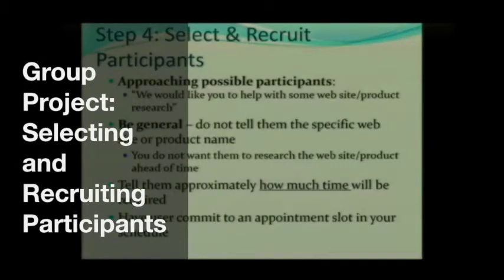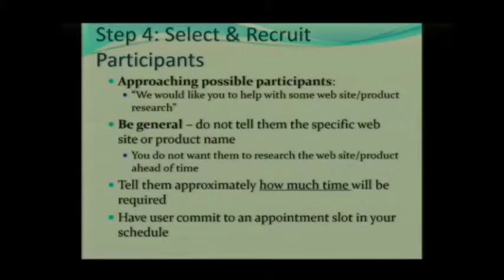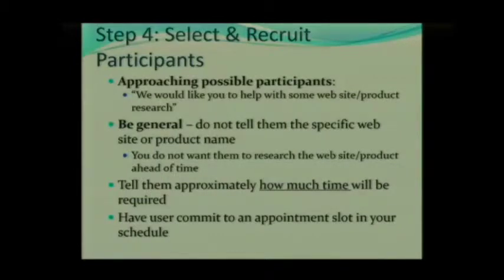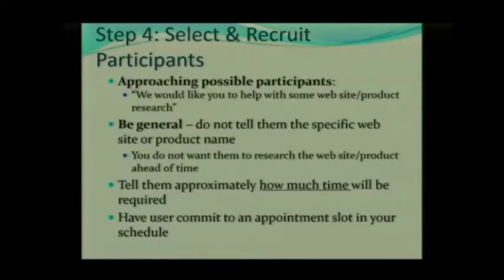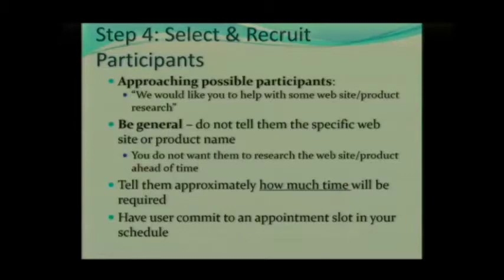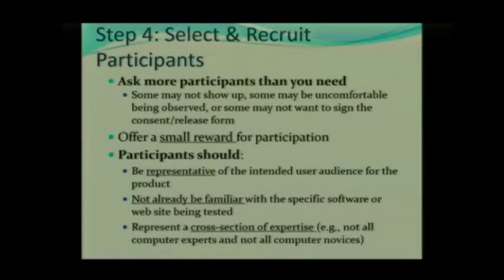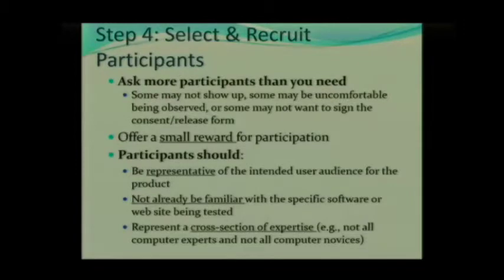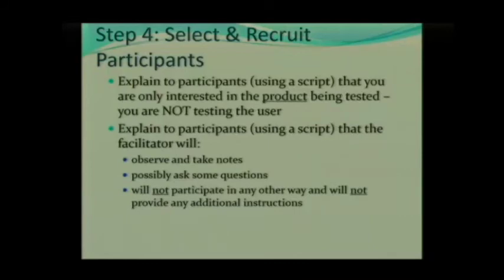Group Project Selecting and Recruiting Participants